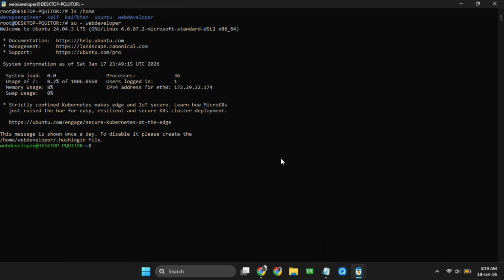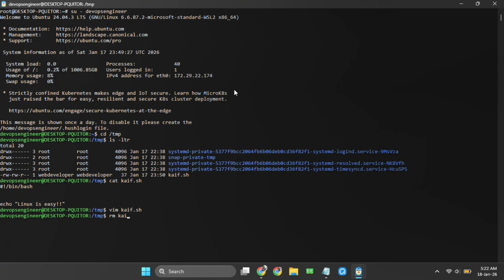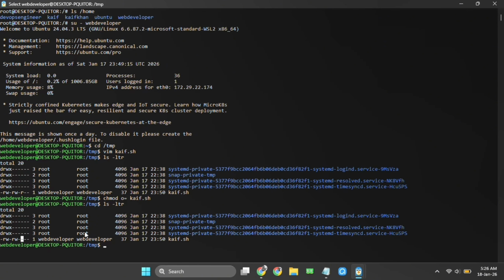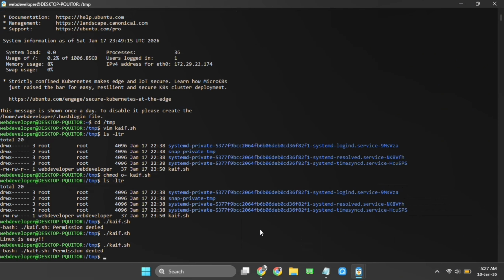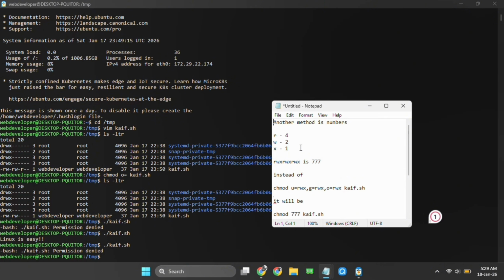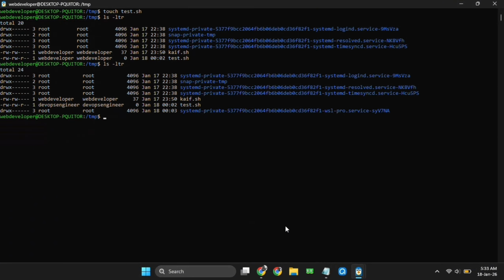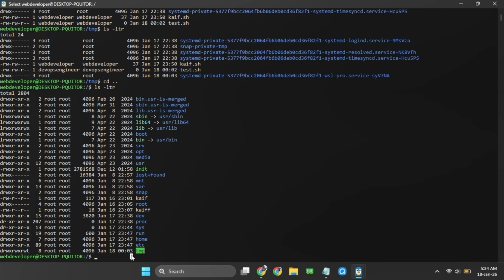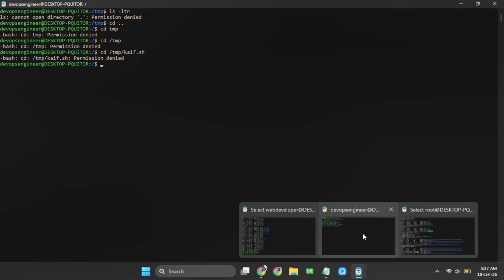Linux File Permissions Explained | chmod & chown Tutorial for Beginners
Master Linux file permissions with this beginner‑friendly yet practical tutorial! 🚀
In this video, we’ll break down two essential commands every Linux user and sysadmin must know:

🔑 chmod – Learn how to change file permissions (read, write, execute) for users, groups, and others.
👤 chown – Understand how to change file ownership and group ownership with real examples.

By the end of this video, you’ll be able to:
- Confidently manage file access in Linux
- Secure your system by setting correct permissions
- Use chmod and chown like a pro in everyday tasks

📌 Perfect for beginners preparing for certifications (RHCSA, LFCS, CompTIA Linux+) and sysadmins brushing up on fundamentals.